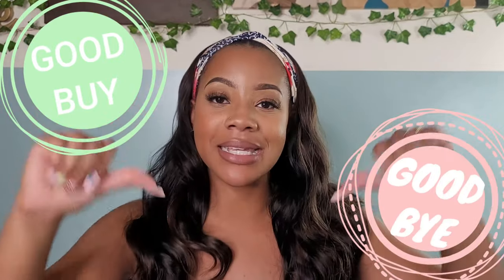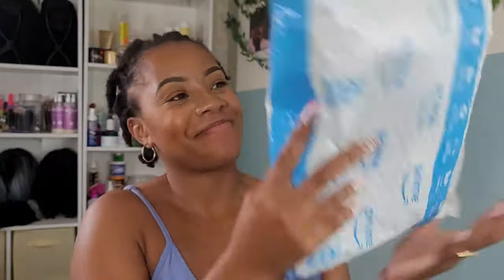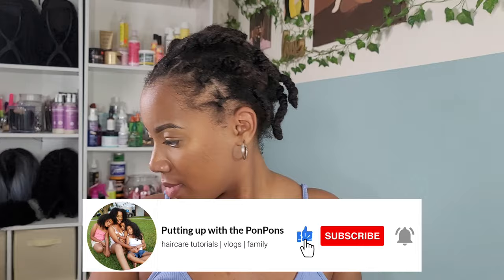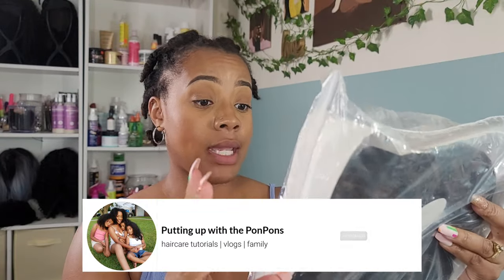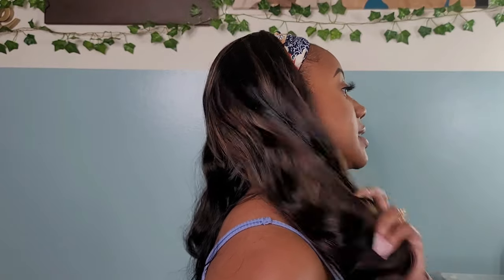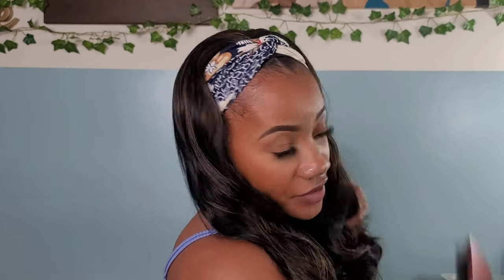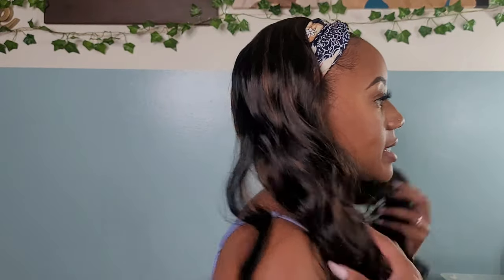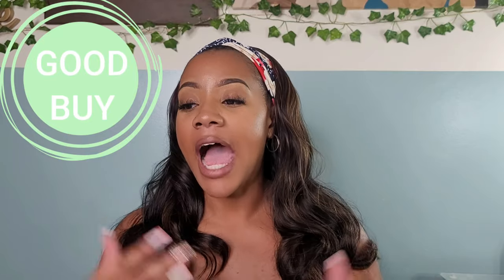AFFORDBALE AMAZON HAIR |Headband wig with #30 Highlights |$20 Body Wave Wig |Synthetic Wigs |PONPONS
Oops! Another affordable Amazon Headband wig. This one caught my eye because of the subtle highlights, just to change up the look. Will this wig be a GOOD BUY🤑 or a GOOD BYE✌🏽?
To Buy the Featured Headband Wig